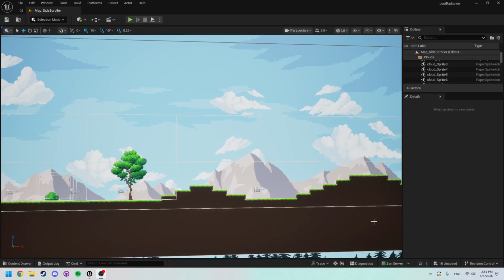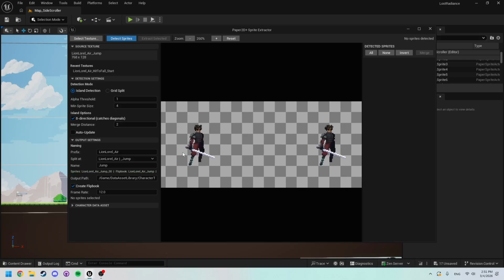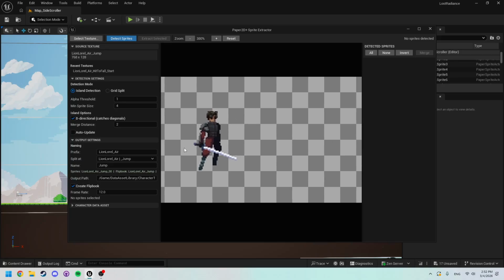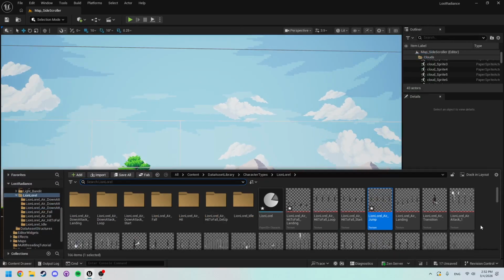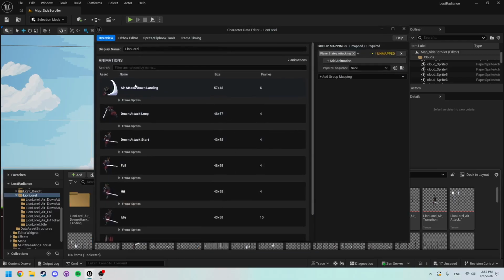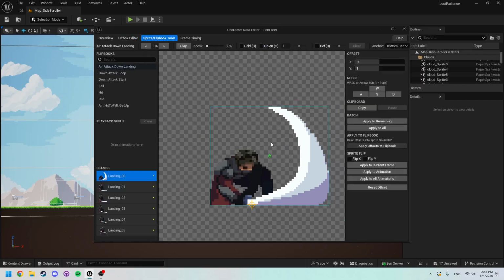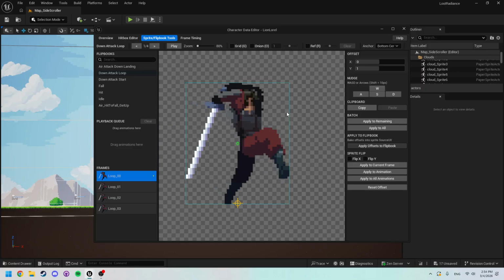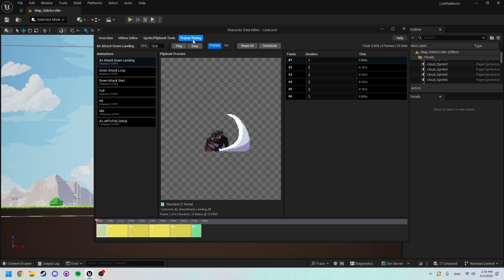Paper2D+ The Paper2D Overhaul for Unreal Engine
Paper2D+ The Paper2D overhaul for UE5

A plugin that adds everything Paper2D is missing for sprites: per-frame hitboxes, alignment offsets, frame timing, sockets, and a full visual editor — all in one centralized Character Data Asset.

Key Features:

-4-tab asset editor: Overview, Hitbox Editor, Alignment Editor, Frame Timing
-Sprite sheet extractor with island detection & grid splitting
-GameplayTag animation groups for logical groups across characters
-Multi-animation playback queue with onion skinning
-Blueprint Function Library for collision, debug draw, and group queries

Everything is fully Blueprint-exposed. No external dependencies.

Future Plans:
-Overhaul of tile maps
-Implementation of Box2D into unreal
-Continuous support and improvement of Character Data Assets